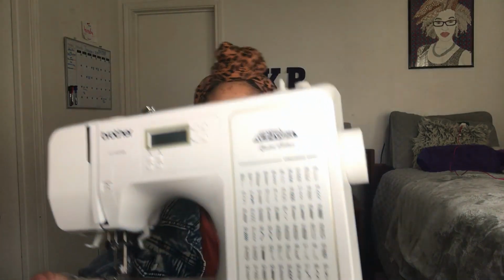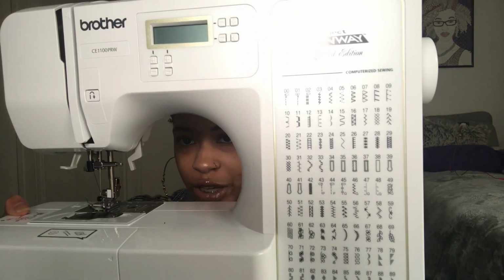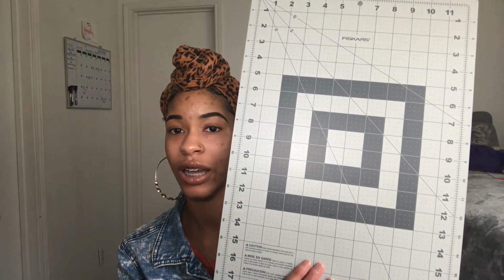SEWING ESSENTIALS MUST HAVES- Tools & Supplies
In this comprehensive video, I'm sharing a must-watch guide to sewing essentials – the tools and supplies you need for your sewing projects. From measuring tools to cutting instruments, I'll walk you through the must-haves for a well-equipped sewing kit. Whether you're a beginner or a seasoned pro, these essentials are the foundation of successful sewing. SewingEssentials SewingTools DIYCrafts 🧵🪡📏

Want to be an Influenster?

FAQ:
Name: Kiondra (Key-un-druh)
Age: 21
Height: 5'3
Location: AR, USA
Camera: Nikon L840